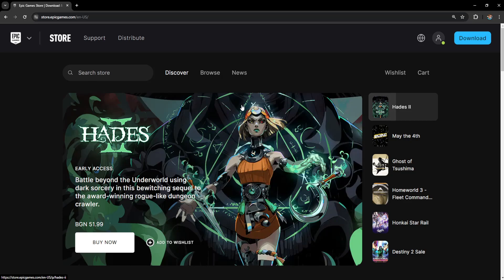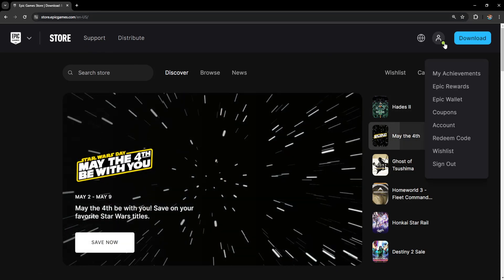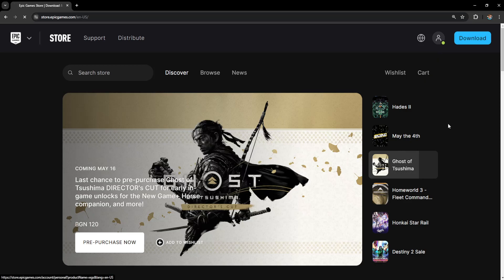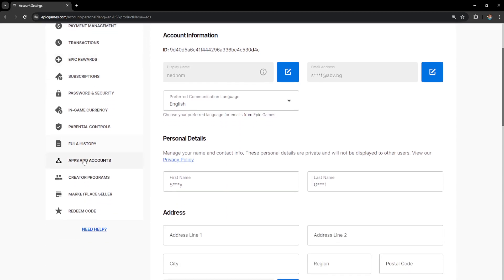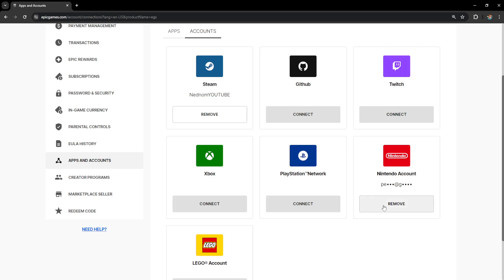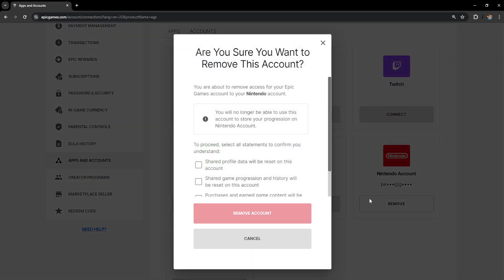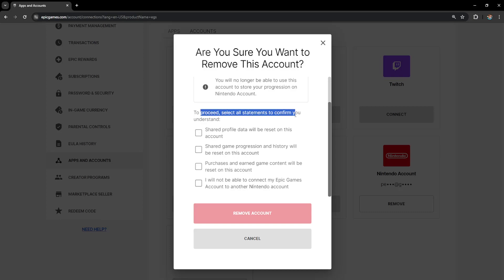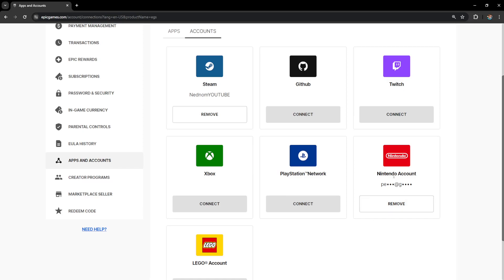How To Unlink Nintendo Account From Epic Games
In this video I show you how to unlink Nintendo Account from Epic Games. If you want to learn how to disconnect Nintendo from Epic Games then this is the tutorial for you.